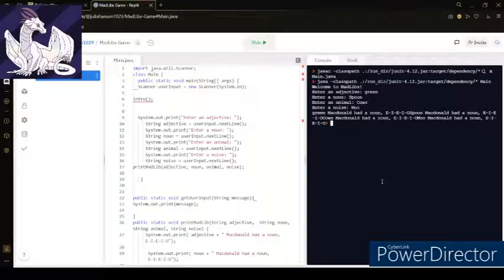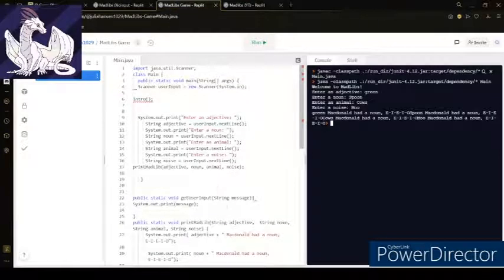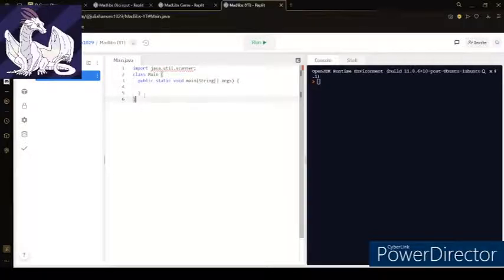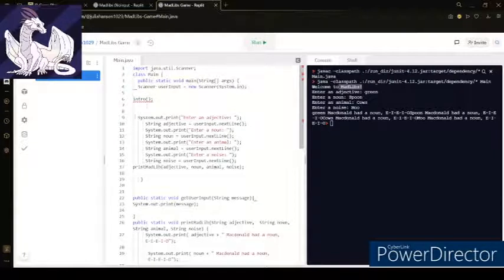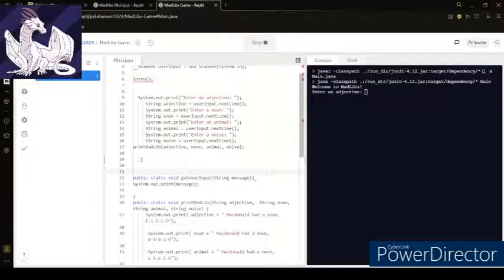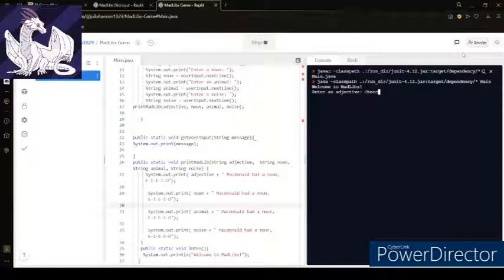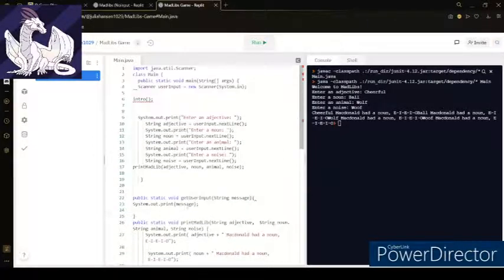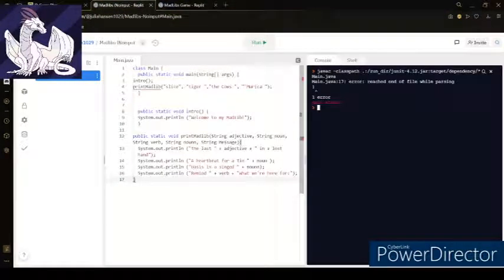CrossoverWorlds - Making a Madlibs Game! // Java Tutorial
In this video I'll be teaching you how to make a Madlibs game using the scanner and method function in Java!

Also, in Addition to the speedpaint on Wednesday, I will upload another Java Tutorial! Make sure to check the first video for the links you'll need!